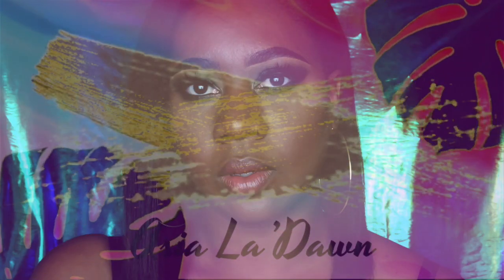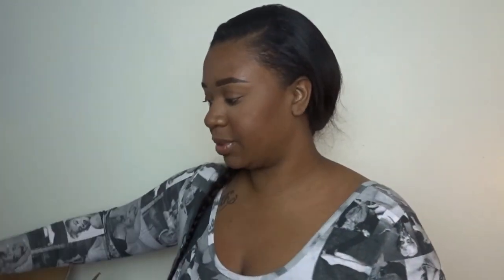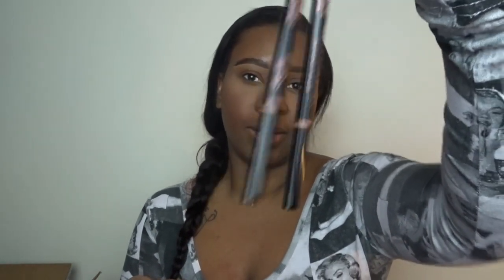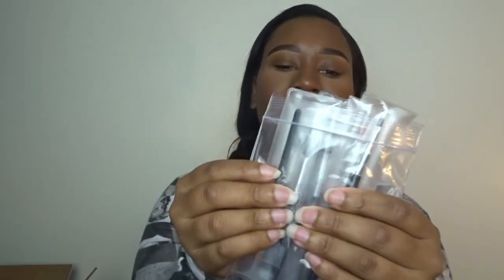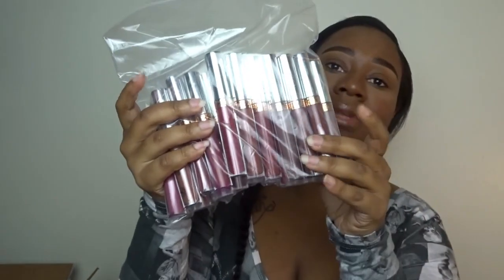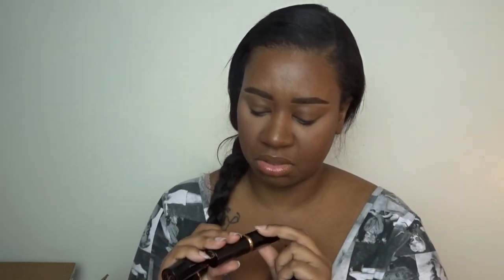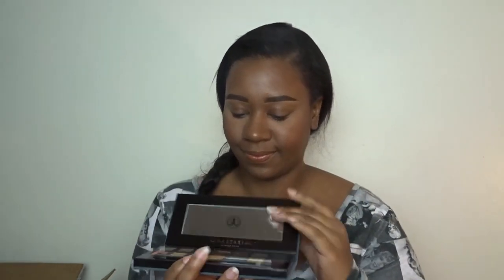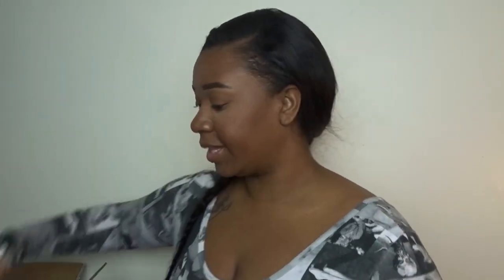Anastasia Beverly Hills PR Unboxing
Let's play a game... How many times do I say "excited" in this video?! lol clearly I'm so grateful and happy.